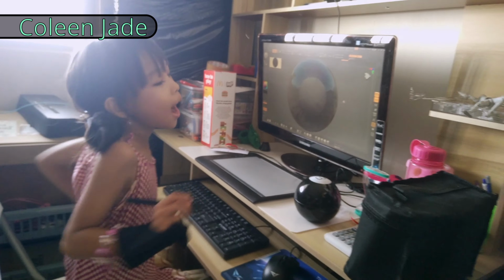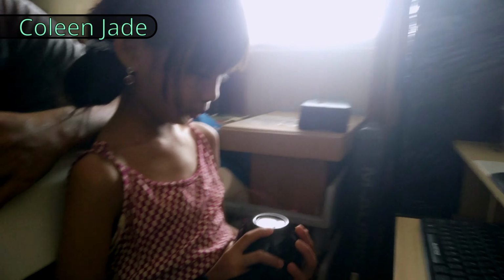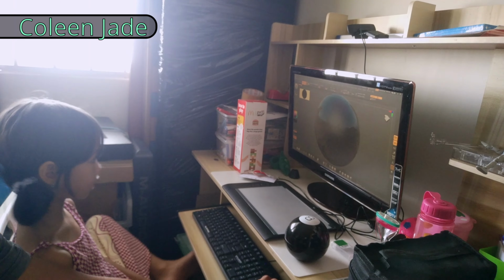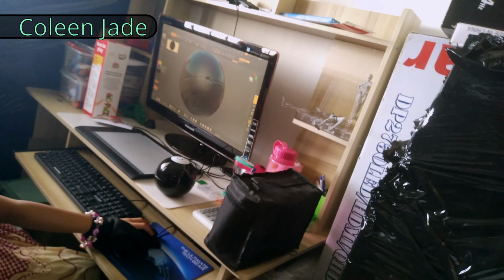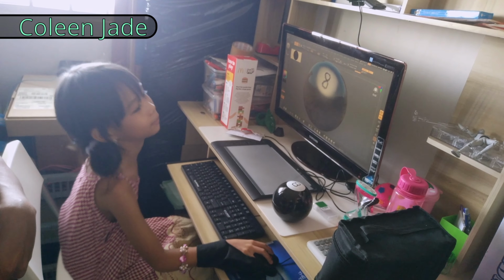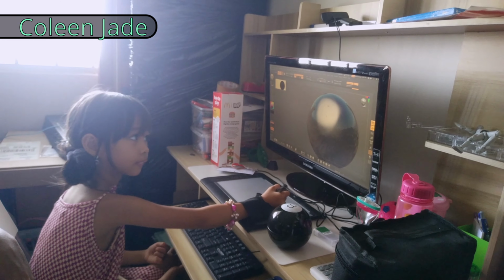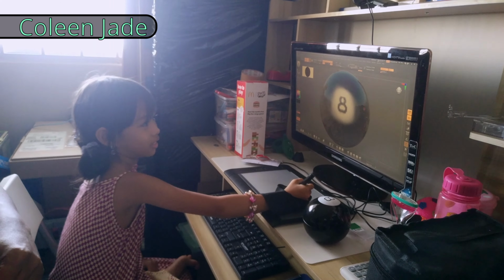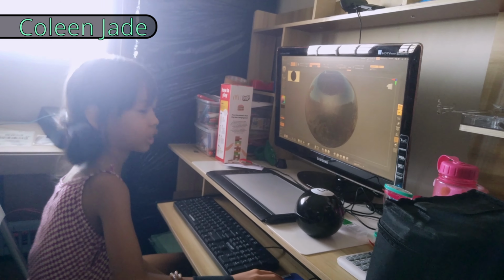Sculpting a Magic 8 Ball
6 year old Coleen digitally sculpting a real world object - Magic 8 ball using zbrush. Learning about materials/trim dynamic brush/x-axis symmetry/front and side and top camera view.

"This magic 8 ball really tells the truth"